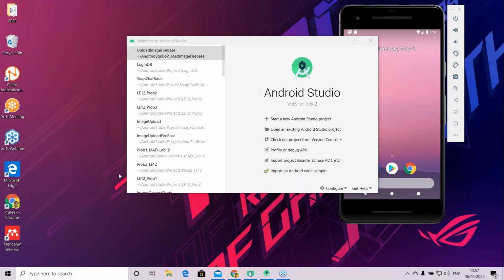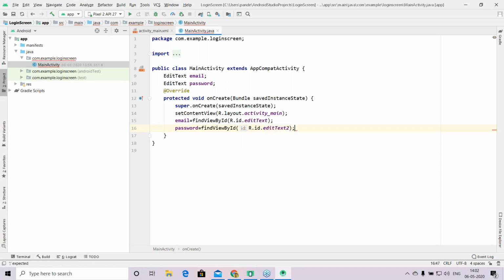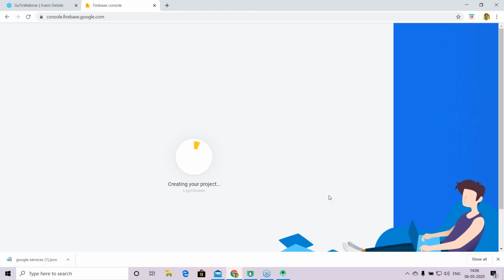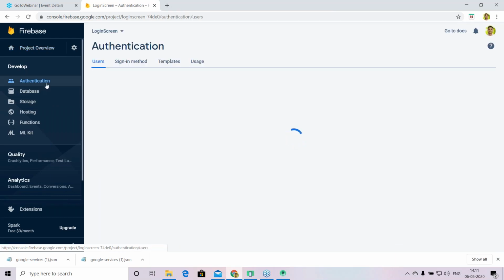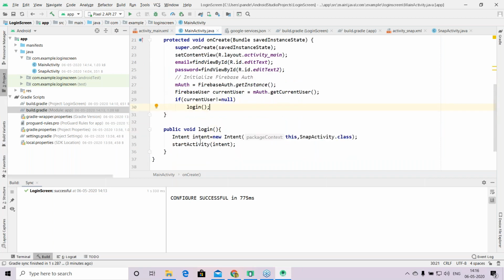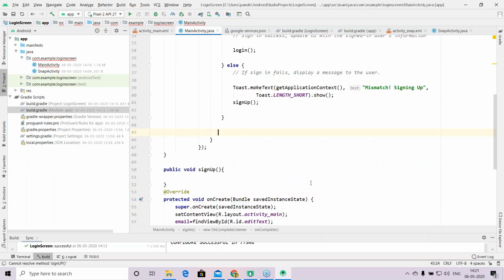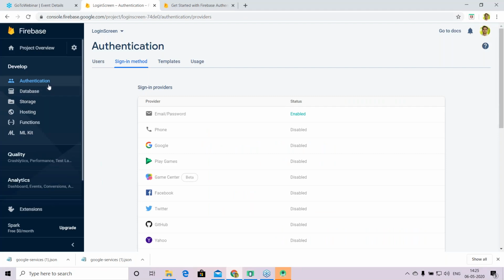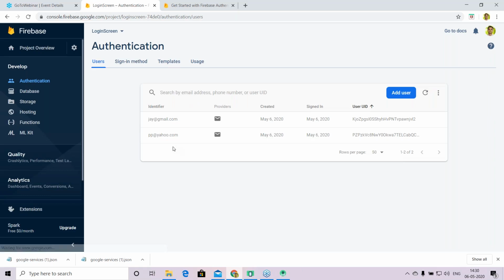Android: Creating SignIn Screen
This video demonstrates to work with Google's Cloud based Authentication services while creating a sign-in activity in android applications.